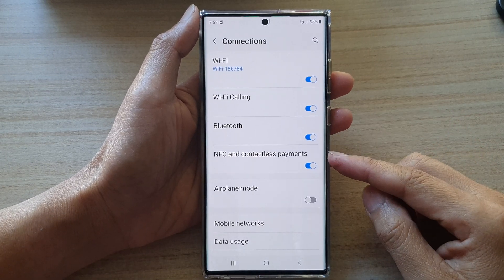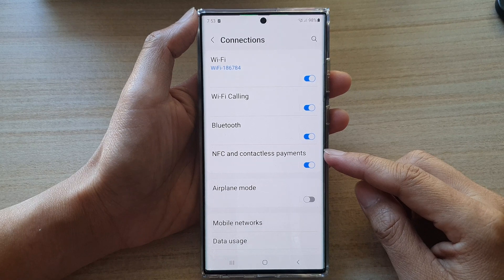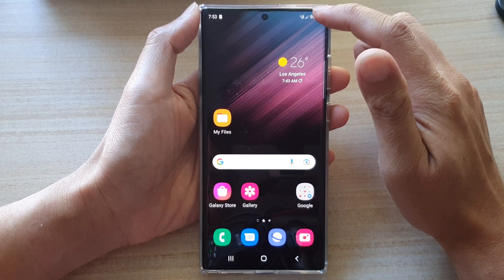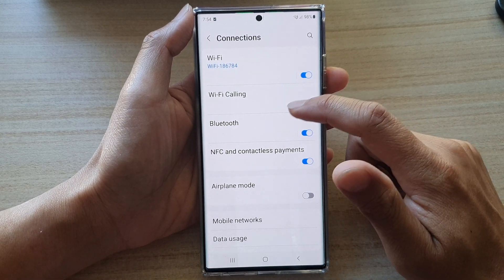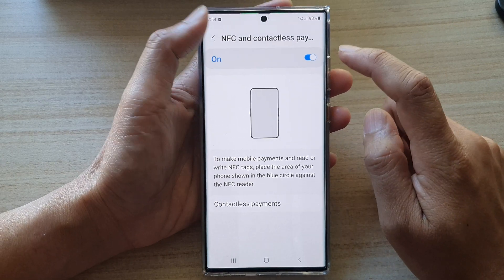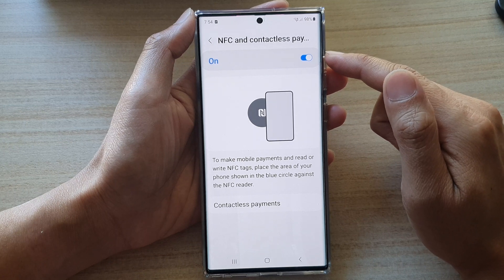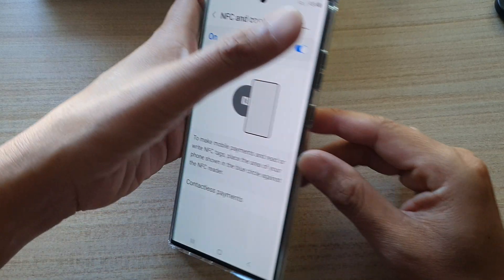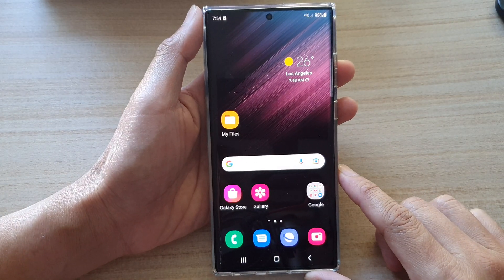Galaxy S22/S22+/Ultra: How to Enable/Disable NFC and Contactless Payment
Learn how you can enable or disable NFC and Contactless Payment on the Galaxy S22/S22+/Ultra.